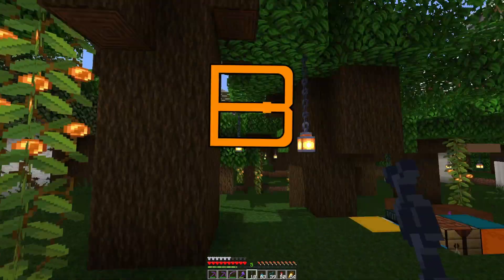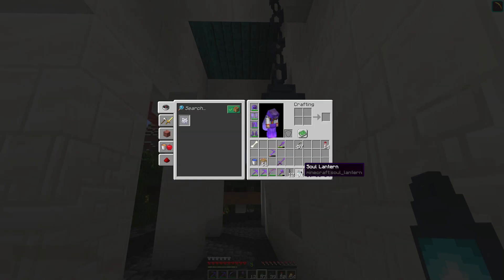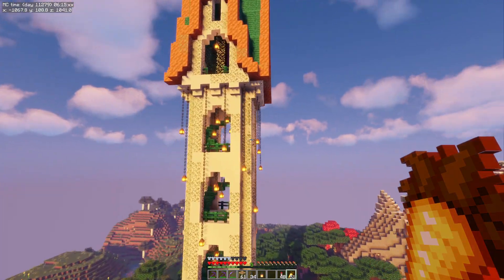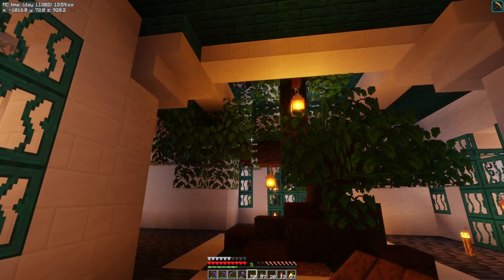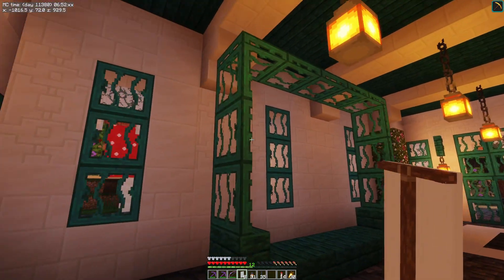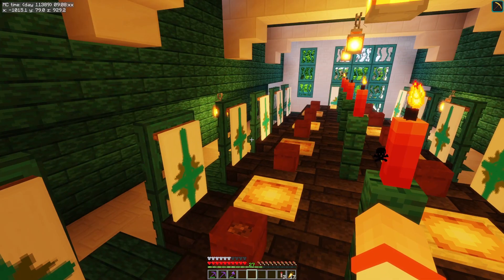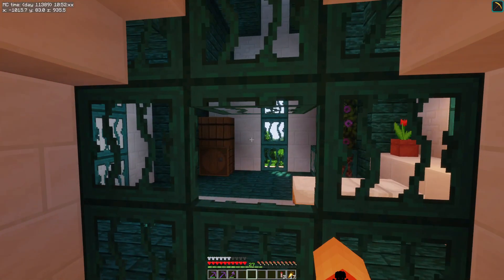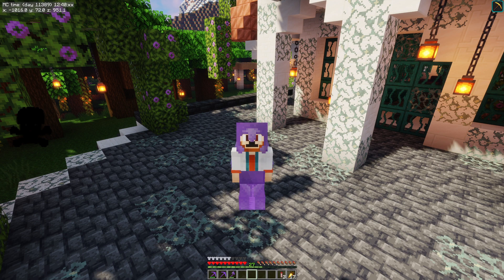How to Decorate an Elven House in Survival Minecraft Blockheadz #70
How to build an Elven house in survival Minecraft Blockheadz #69

In this episode Hex does the first elven house above ground in the dark oak forrest.

Check out the other BlockHeadz!

Collector
Infinite Clam
PaleRider982